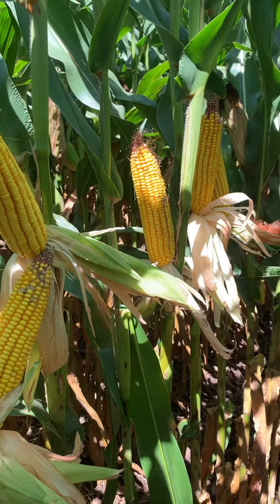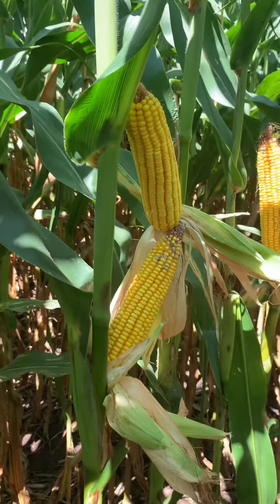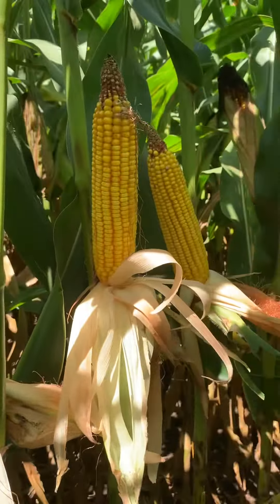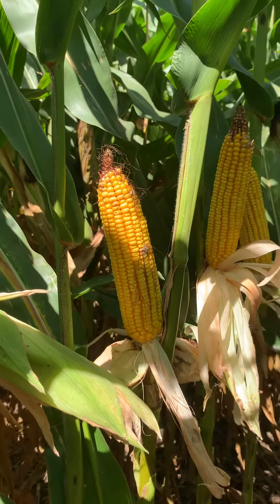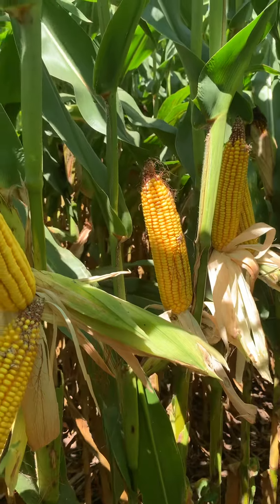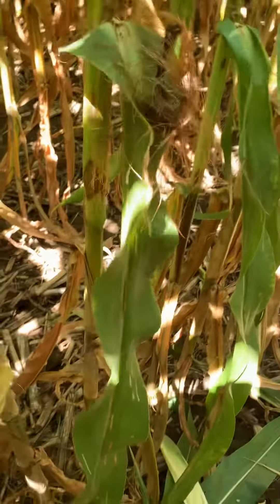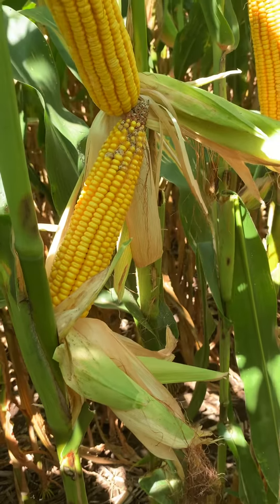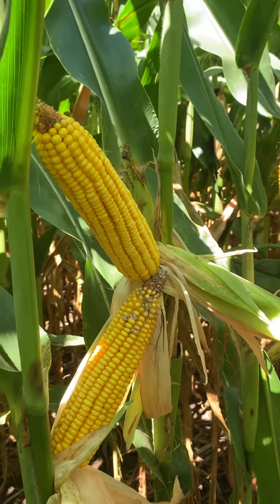2022 CORN/CORN DKC62-69RIB